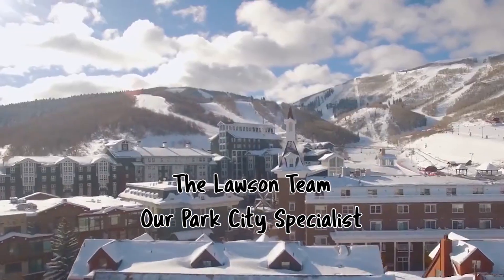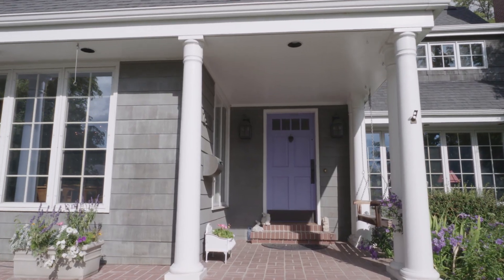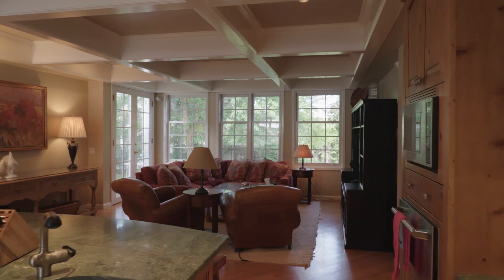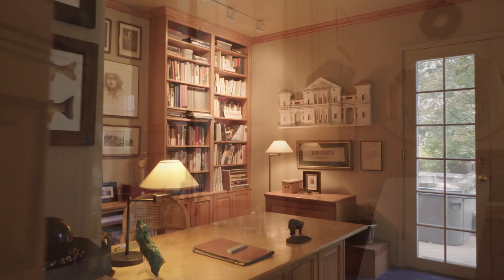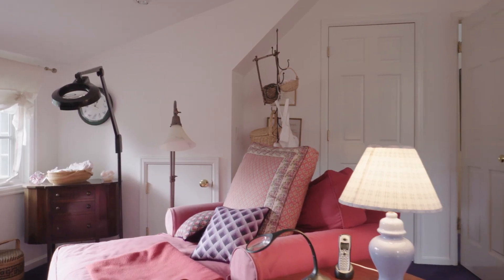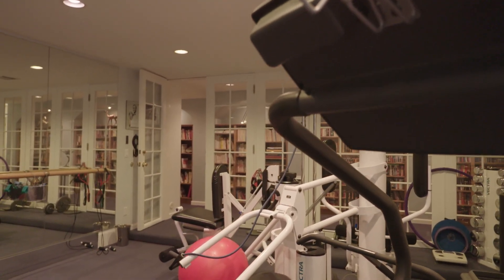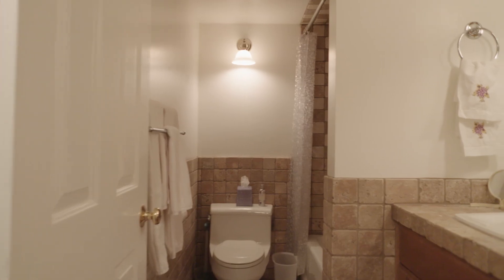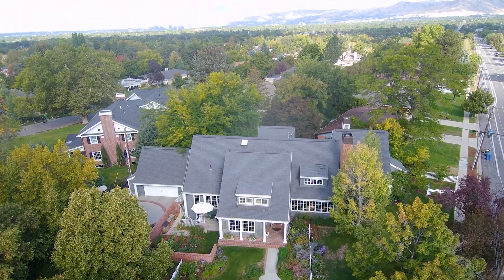PICTURESQUE RESIDENCE WITHIN WALKING DISTANCE TO THE SLC COUNTRY CLUB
2400 S 2300 E, Salt Lake City, UT

Picturesque custom cape cod residence located within walking distance to the Salt Lake Country Club. The dreamy chef's kitchen with expansive double islands, 4 ovens, gas range, prep sink, 2 refrigerators and a butler's pantry make for the ultimate entertaining experience. Quality finishes and detail throughout the home have been well thought out from the travertine flooring, serpentine countertops, and construction taking in the beautiful mountain views bringing the outside in. This home features 7 bedrooms, study, sewing room/studio, exercise room, wine storage, bonus room and live-in quarters. The main floor master suite features a fireplace and sitting area, large soaker tub and separate shower, walk-in closets, dressing room and vanity. The captivating yard expands to a perennial flower garden and vegetable garden. Ideally located closed to Sugarhouse Park with easy access to roadways leading to the University, downtown Salt Lake, the airport, and Park City.